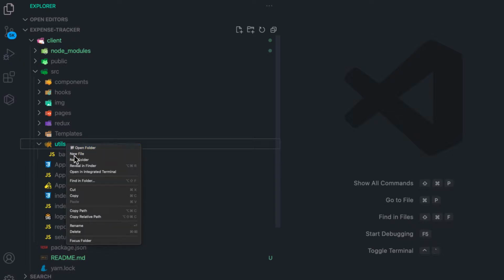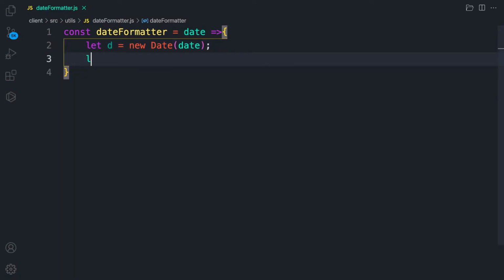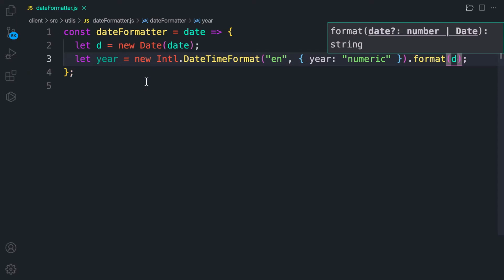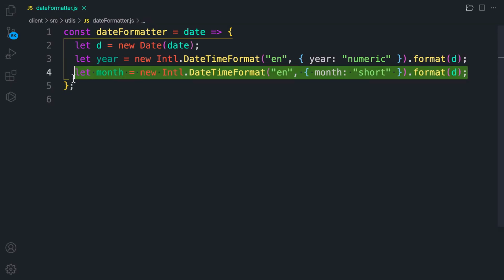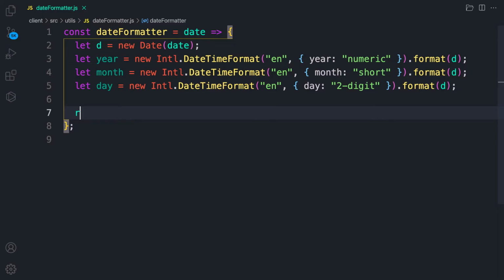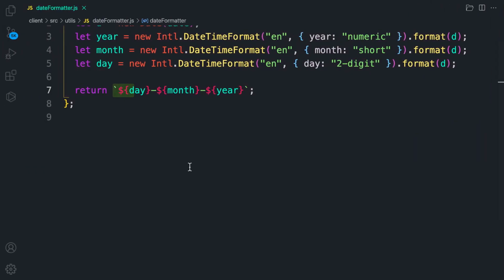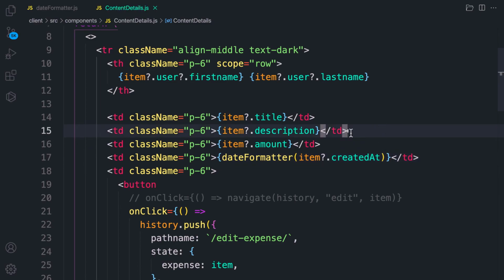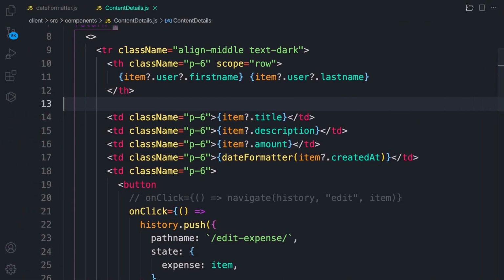🟢 mern stack project Expenses tracker #41 Date formatter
In this video,  we will create a custom date formatted function